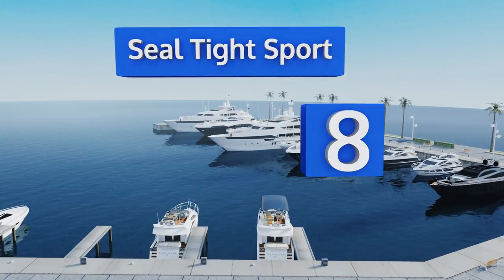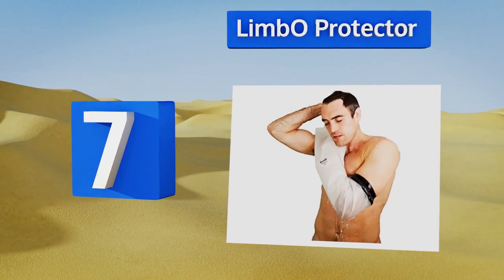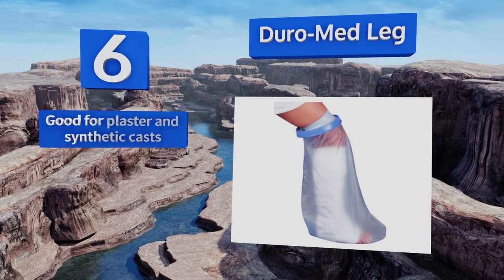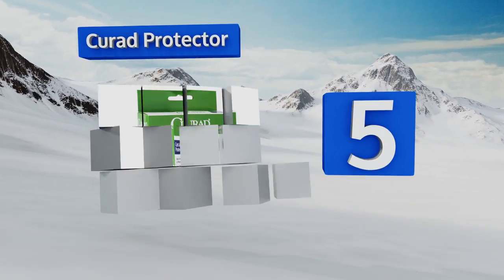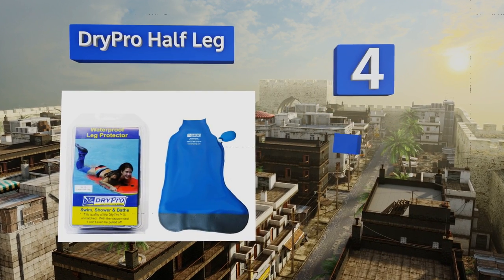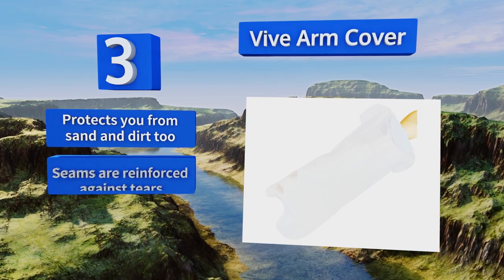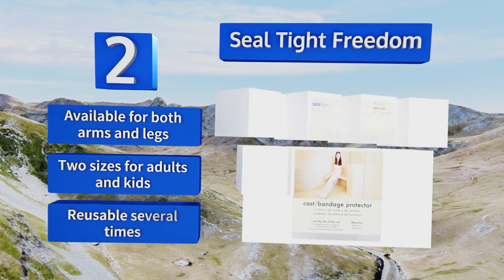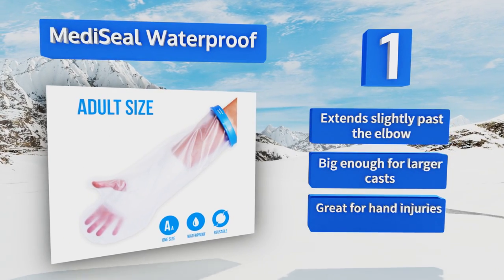8 Best Cast Protectors 2018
Our complete review, including our selection for the year's best cast protector, is exclusively available on Ezvid Wiki.

Cast protectors included in this wiki include the seal tight sport, limbo protector, drypro half leg, mediseal waterproof, seal tight freedom, curad protector, duro-med leg, and vive arm cover.

Cast protectors are also commonly known as cast covers.